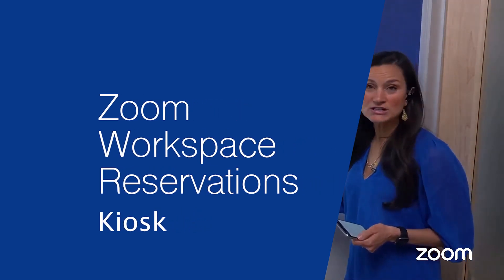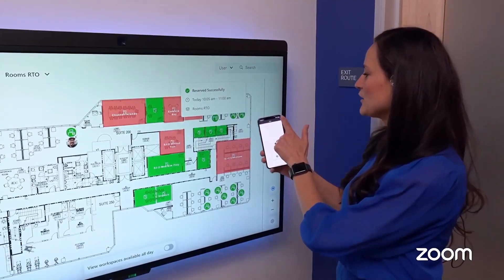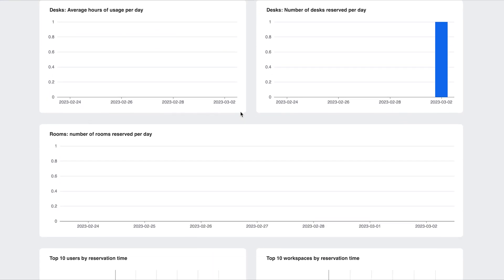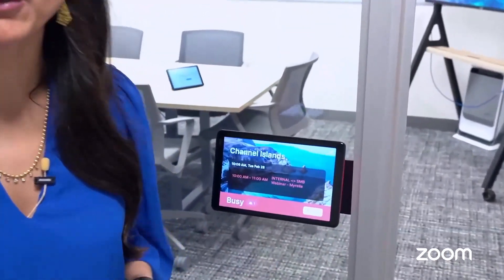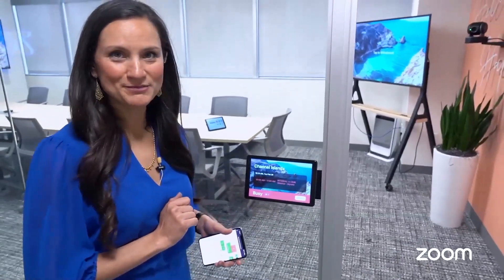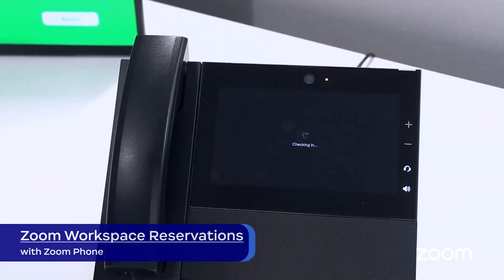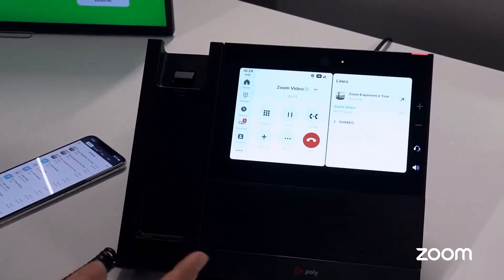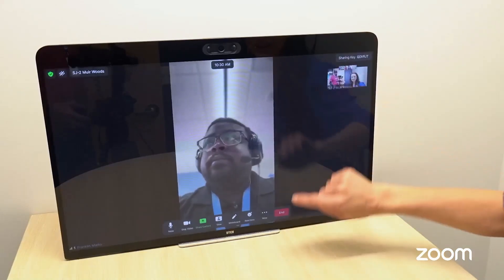Zoom Workspace Reservations Demo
Watch our Zoom Workspace Reservations Demo.  Workspace Reservations is included with the Zoom Rooms.  See how Zoom can take your workspace management to the next level.